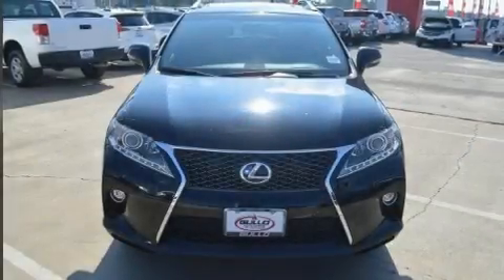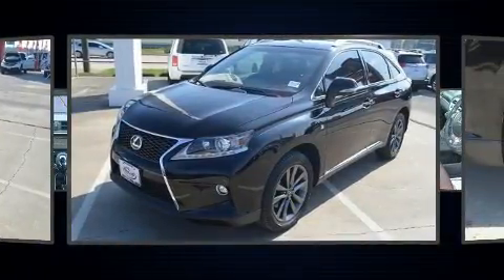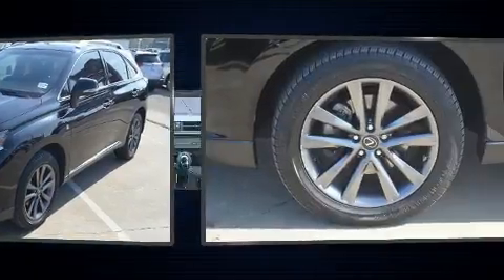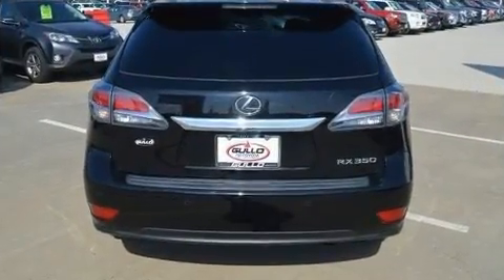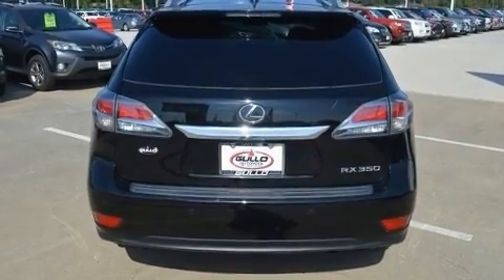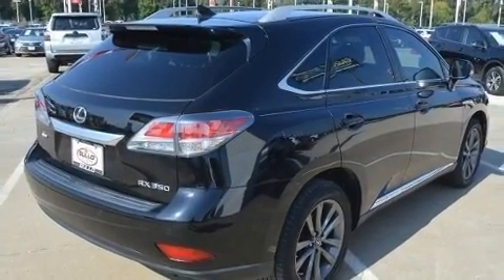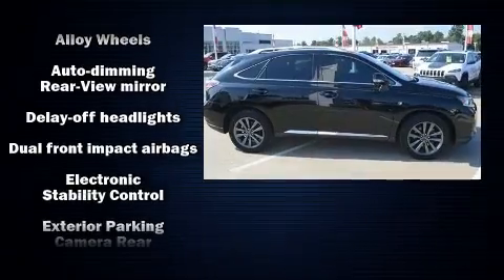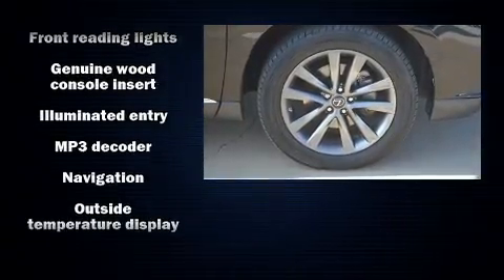2015 Lexus RX 350 F Sport in Conroe, TX 77304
You can expect a lot from the 2015 Lexus RX 350. Smooth gearshifts are achieved thanks to the refined 6 cylinder engine, and for added security, dynamic Stability Control supplements the drivetrain. Comfort and convenience were prioritized within, evidenced by amenities such as: a built-in garage door transmitter, a trip computer, power front seats, front fog lights, telescoping steering wheel, turn signal indicator mirrors, and cruise control. Lexus also prioritized safety and security with features such as: dual front impact airbags, front and rear side impact airbags, traction control, brake assist, anti-whiplash front head restraints, a security system, an emergency communication system, and 4 wheel disc brakes with ABS. When road conditions become unpredictable, rely on all wheel drive to maintain outstanding control. A Carfax history report provides you peace of mind by detailing information related to past owners and service records. Our sales reps are knowledgeable and professional. They'll work with you to find the right vehicle at a price you can afford. We are here to help you.